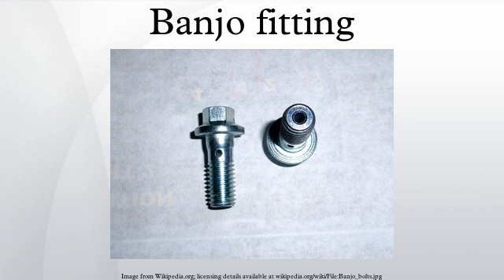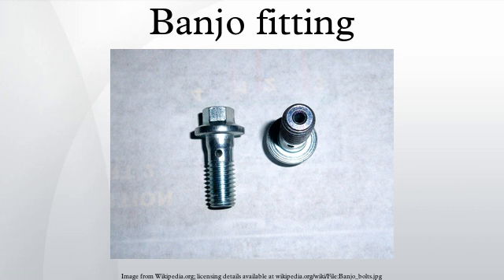Banjo fitting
A banjo fitting comprises a perforated hollow bolt and spherical union for fluid transfer. They are commonly found in automotive fuel, oil and hydraulic systems. The pipe connected may be either rigid or a flexible hose.
The main advantage of the fitting is in high pressure applications. The name stems from the shape of the fitting, having a large circular section connected to a thinner pipe, generally similar to the shape of a banjo.